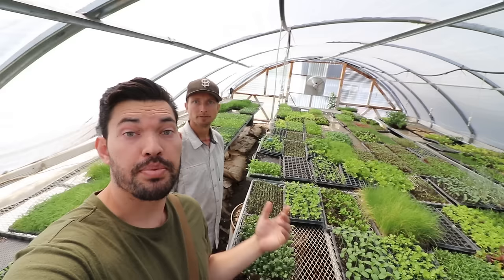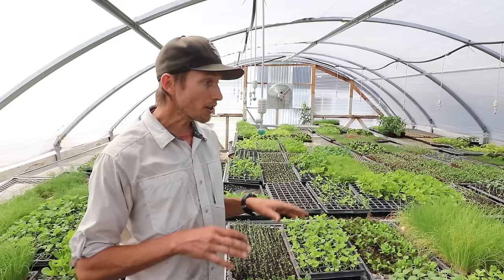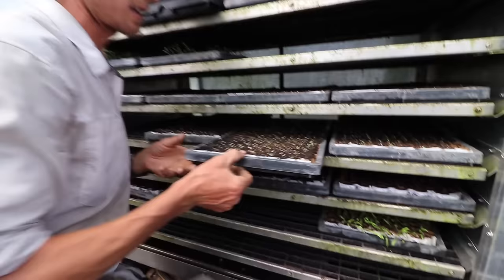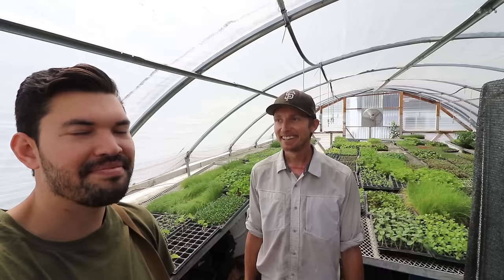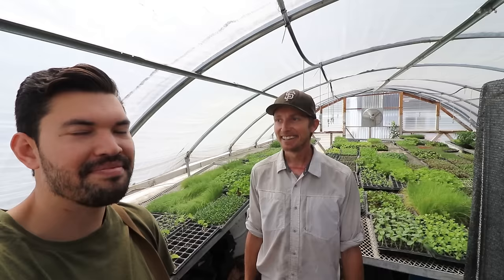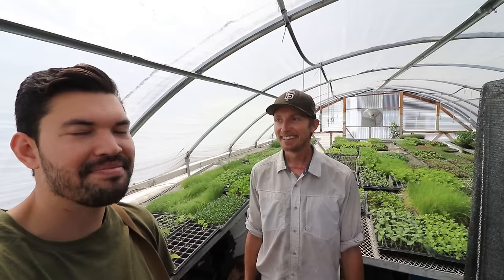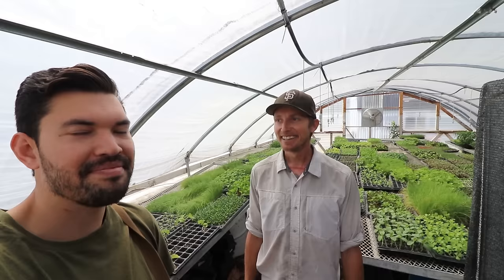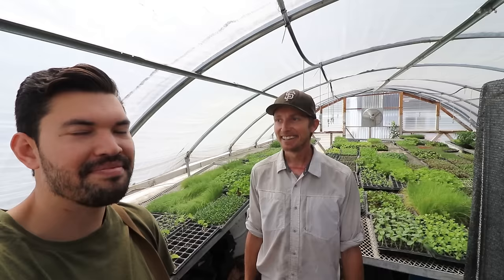No-Till Farming and Market Gardening in Zone 5b, 5,200ft (FULL TOUR)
On my vacation to Northern California, I found myself in Reno, Nevada with serious gardening withdrawal. I looked up some farms in the area, and messaged Zach of Prema Farms out of the blue. He agreed to have me out to check out the farm, which is in Zone 5b just outside of Reno, Nevada. He's a no-till, certified organic, regenerative farmer making a go of it on 1.5 acres.

I've done farm tours and garden tours before, but never one at altitude. There's a ton to learn about how Zach runs his farm, how lean his market gardening methodology is, and more - I truly hope you enjoy.

With inspiration from Conor Crickmore of Neversink Farm, Eliot Coleman, Jean Martin Fortier, and Curtis Stone, Zach is off to an EPIC first 2 years at Prema Farm.